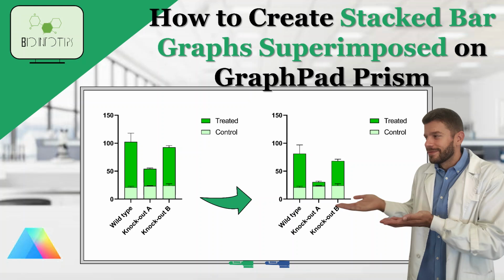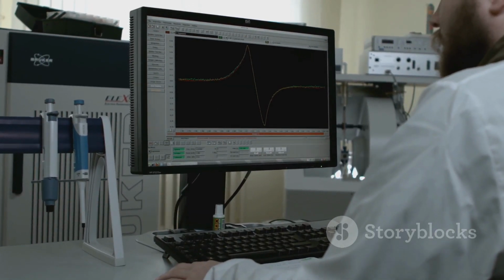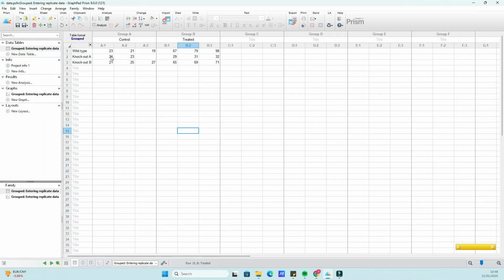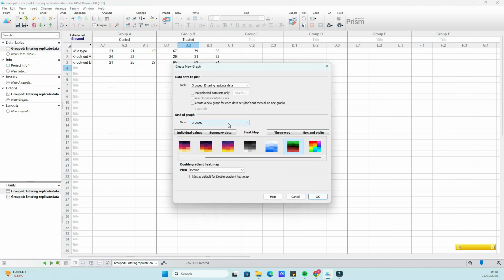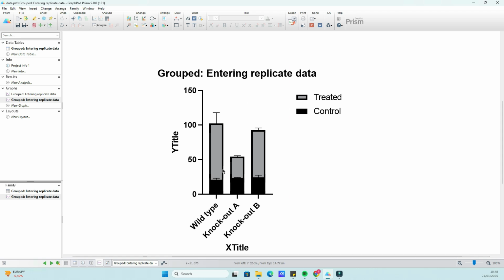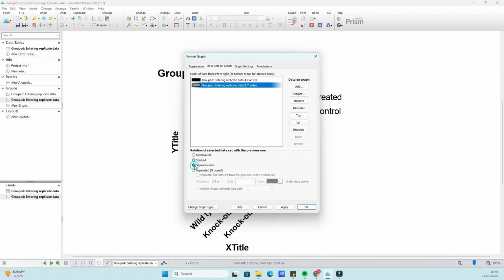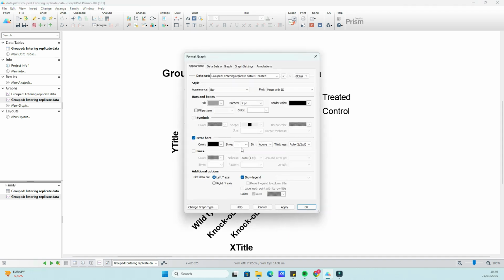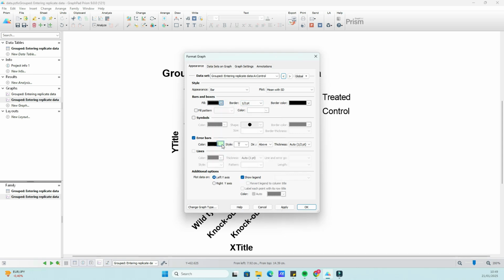How to Create Stacked Bar Graphs Superimposed Using GraphPad Prism